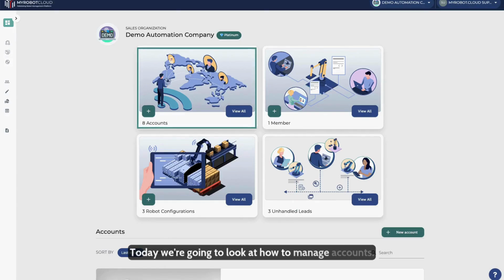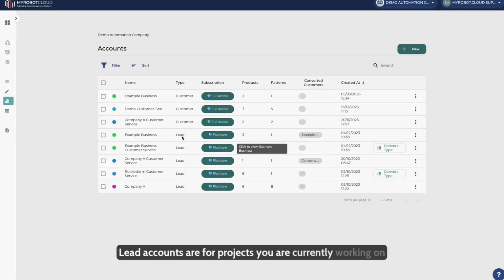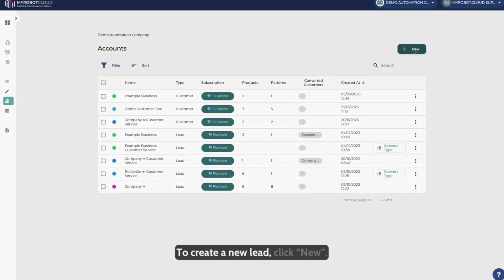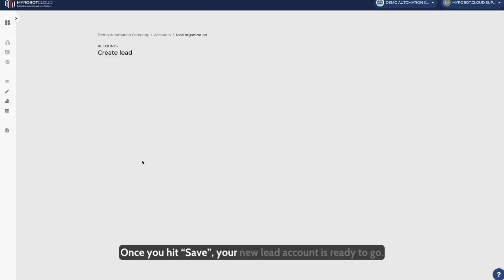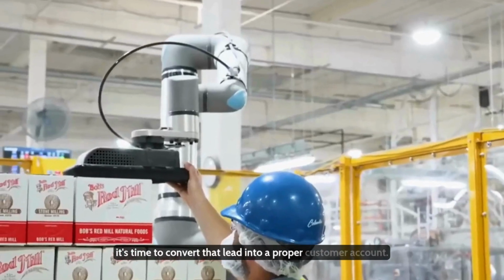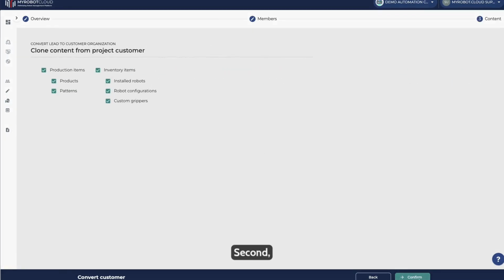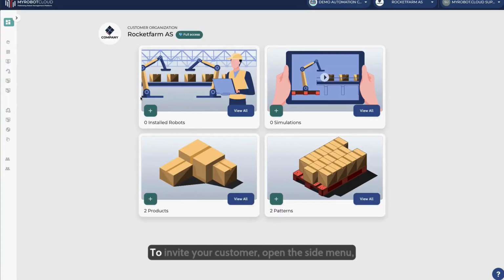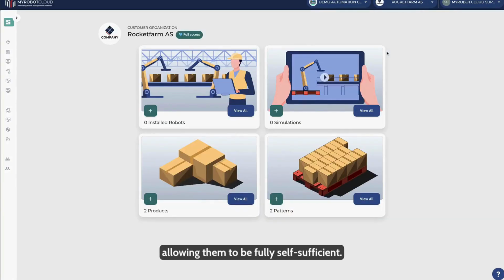How to Manage Accounts in MyRobot.cloud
In this tutorial, you'll learn how to manage accounts within MyRobot.cloud – from setting up your first lead account to converting it into a fully onboarded customer account.

What's covered:
00:00 – Introduction
00:20 – Understanding account types (Lead vs. Customer)
00:44 – Creating a new lead
01:15 – Converting a lead to a customer account
01:50 – Inviting your customer and setting access

In this video, you'll learn how to:
- Set up a lead account for projects in development
- Use the "find logo" feature to pull in customer branding automatically
- Clone configurations, products, and patterns when converting accounts
- Assign team members and manage access privileges
- Invite customers by email and get them onboarded fast